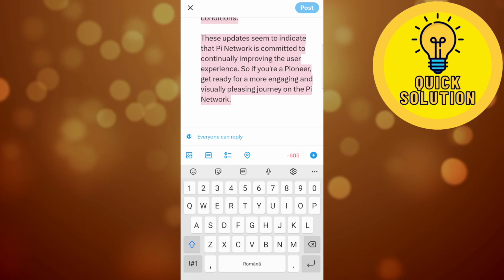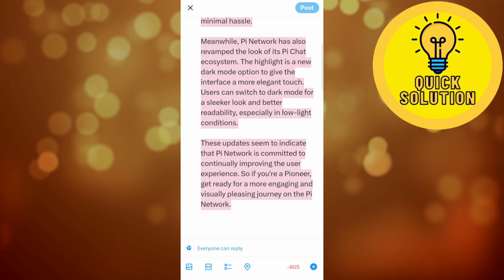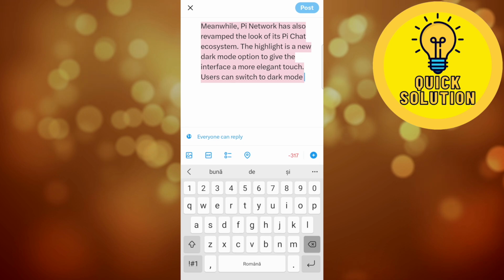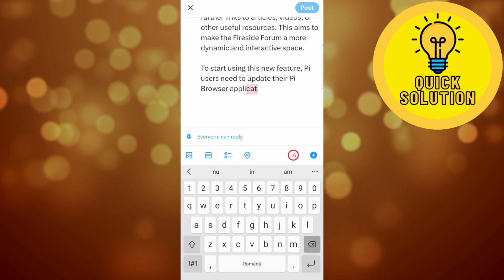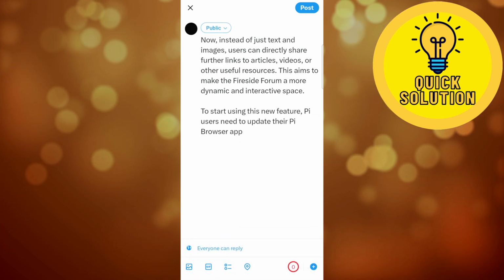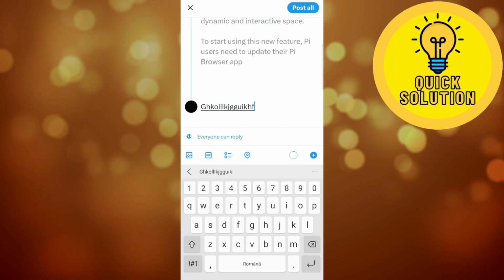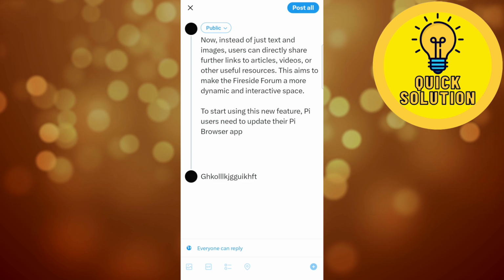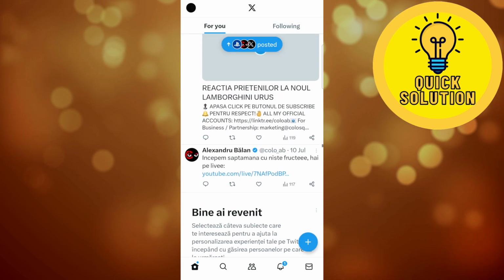How to Post Longer Text on X - Twitter (2025)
In this tutorial, you will learn how to post longer text on X Twitter with this straightforward tutorial. If you've ever found yourself restricted by character limits on twitter x,  we've got the solution you need. Discover the steps to unlock the ability to post longer text on X Twitter easily. Watch this tutorial to expand your tweeting capabilities on X Twitter and share more of your thoughts and ideas.

Timestamps:
0:00 | Intro
0:10 | Post Longer Text on X (Twitter)
1:51 | Outro